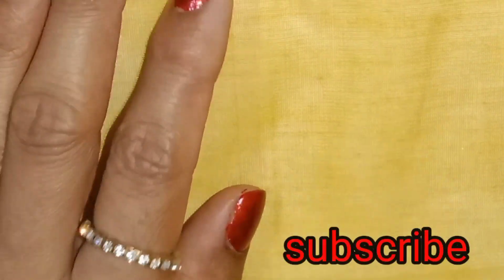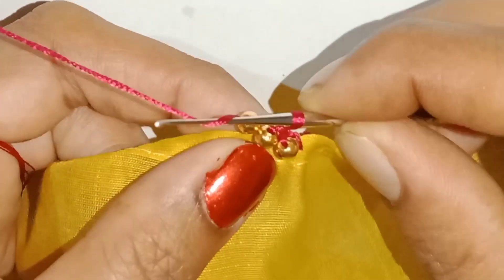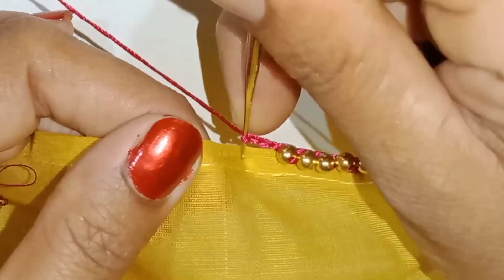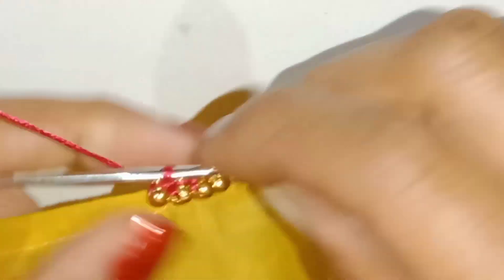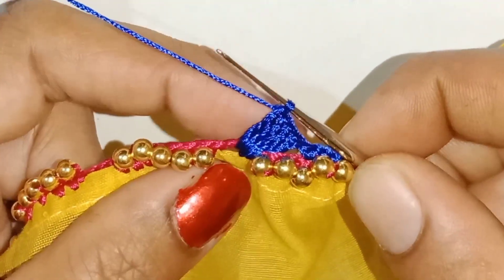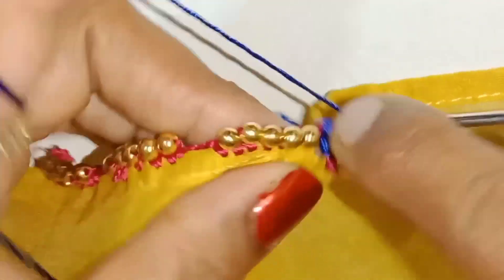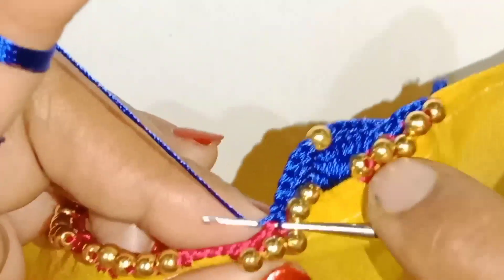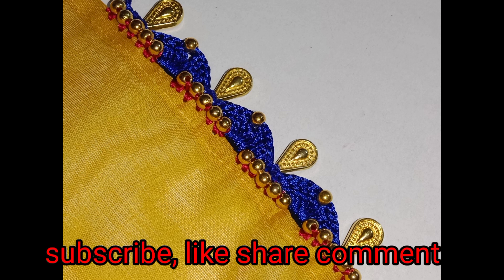saree krosha kuchh design sareekuchh kroshakuchu bridal New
welcome to jhanvitha creations
jhanvitha creations
my channel published video saree krosha kuchh designs
simple and easy saree kuchu/ fast moving design

grand bridal design sareekuchh bridal kroshakuchu /bridal design
2step design /fast moving design

thank you.